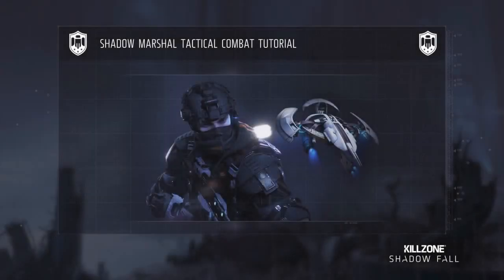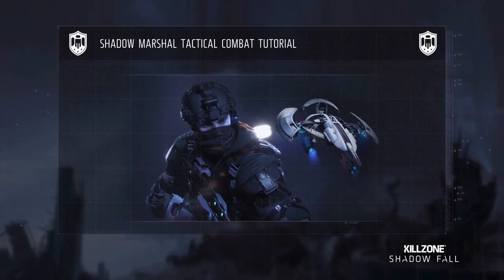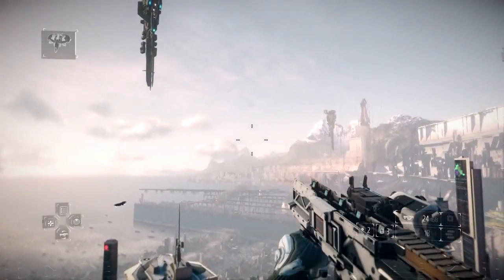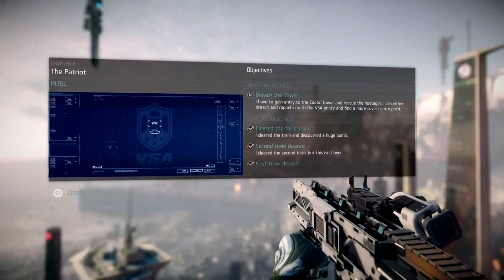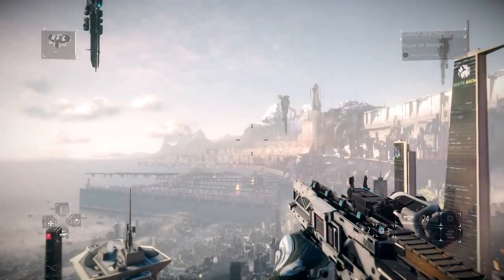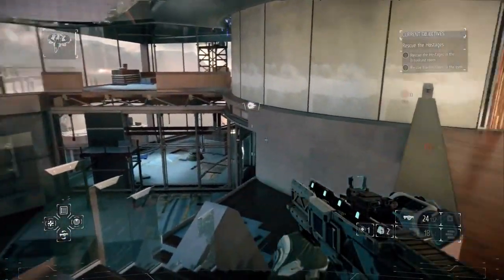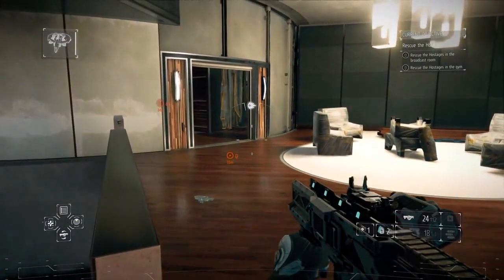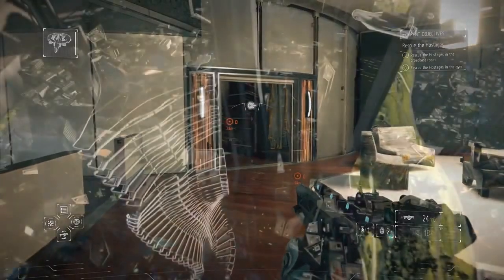Killzone Shadow Fall Shadow Marshal Tactical Combat Tutorial HD 1080P HD